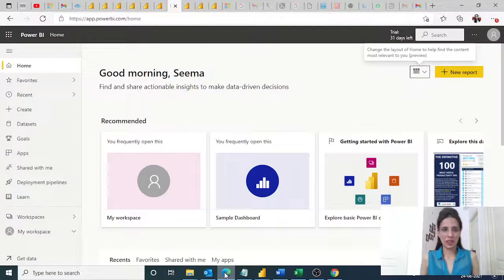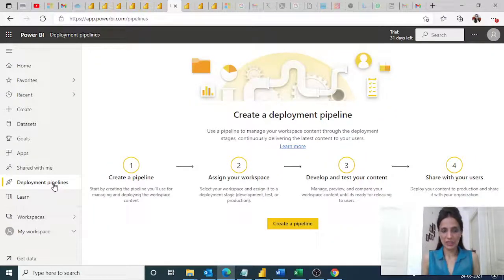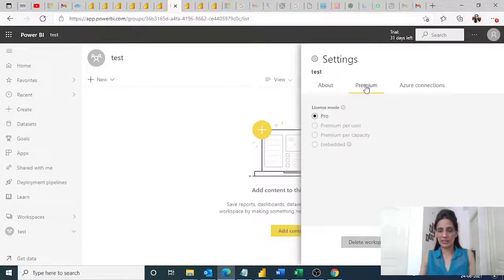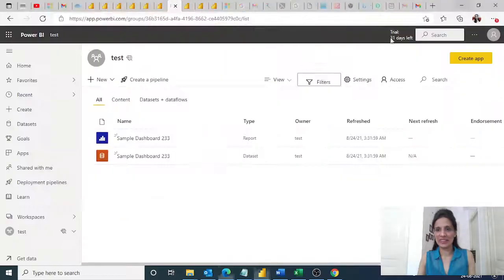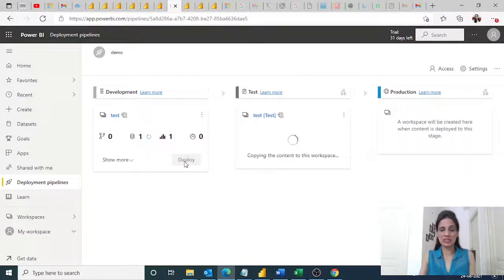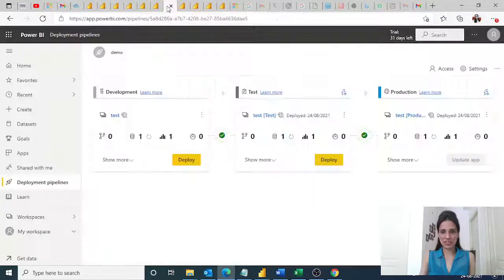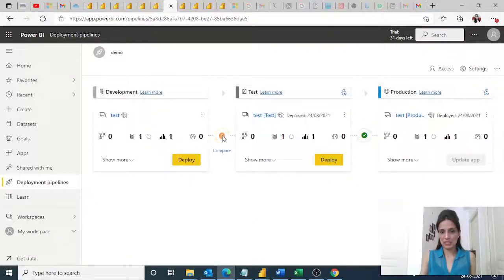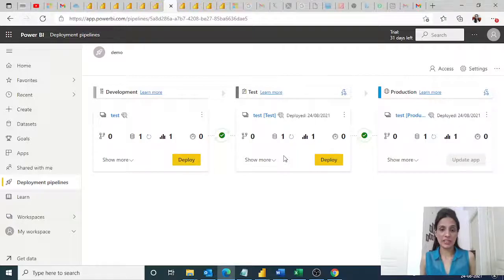Tutorial: Deployment Pipelines in Power BI with Seema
Create Deployment Pipeline in Power BI in few easy steps. Be a business Intelligence expert.
What are the deployment Pipelines in Power BI? | A complete walkthrough | Power BI Premium
Power BI
Deployment Pipeline
BI
Analytics
Visualization
Seema@BI
Seema..N
Seema@BI